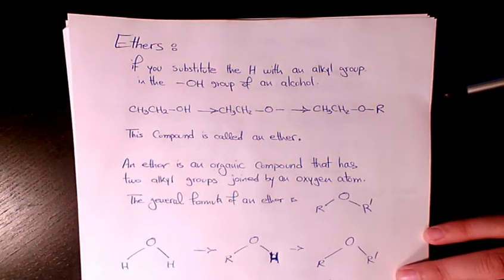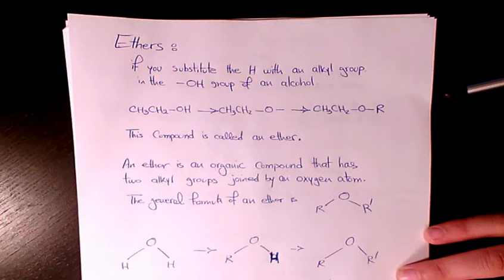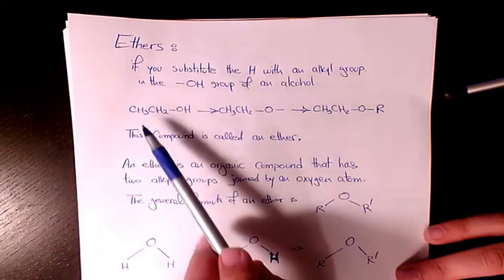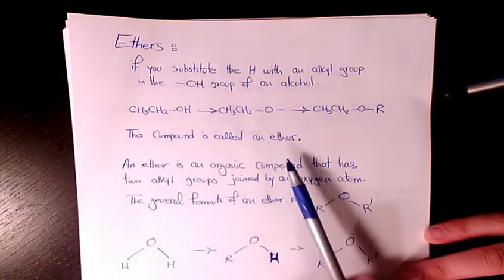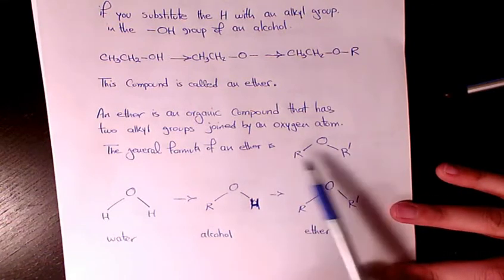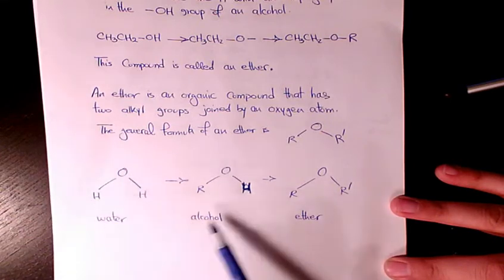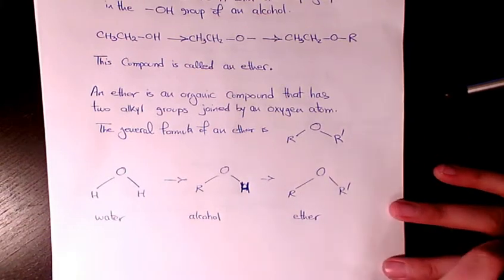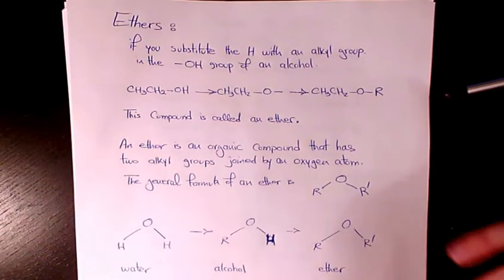Ethers, what are ethers? What are Ether groups? Organic Chemistry Ether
Dr. Masi